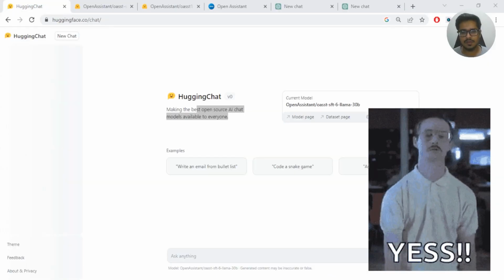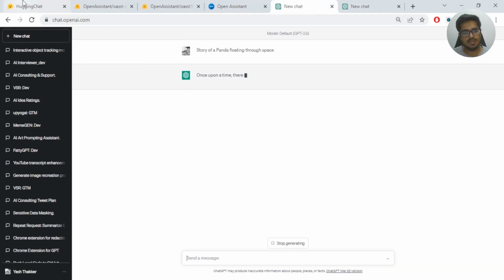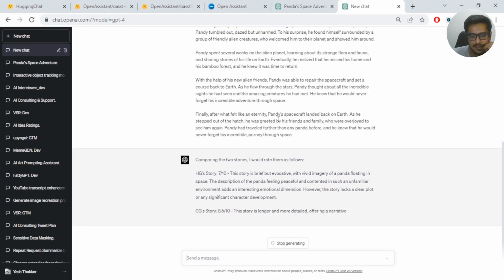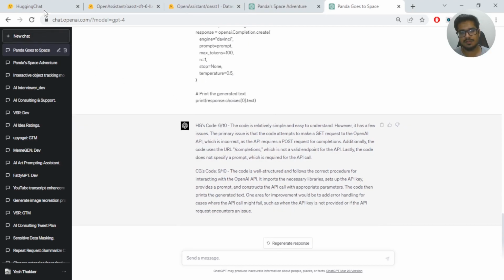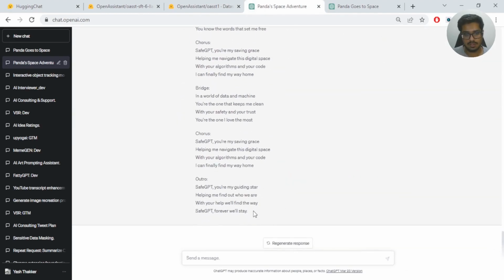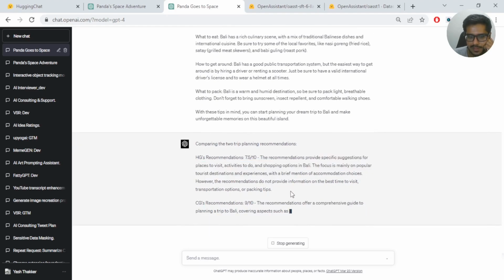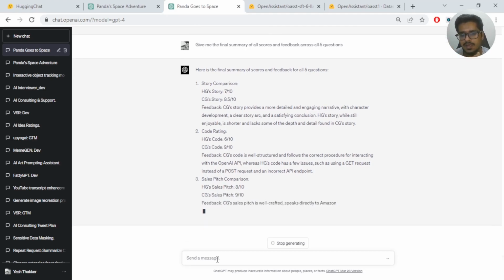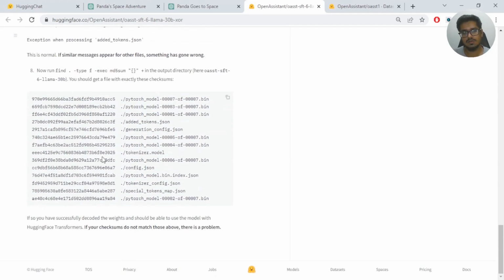HuggingChat is INSANE! 🤯 GPT-4 Comparison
In this video, we'll look at Huggingchat powered by Llama model, it's using similar backend as that of Open chat. Enroll for the best Generative AI Course